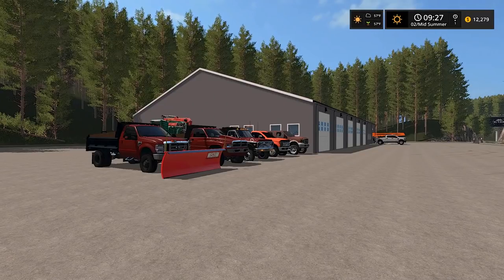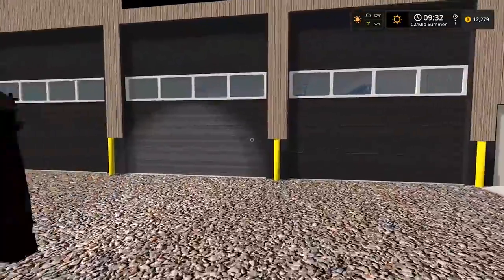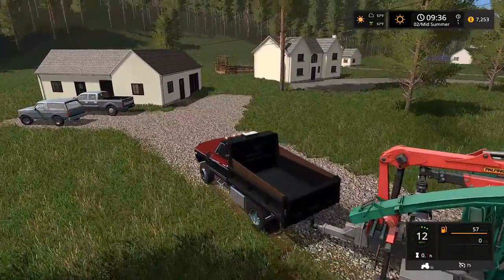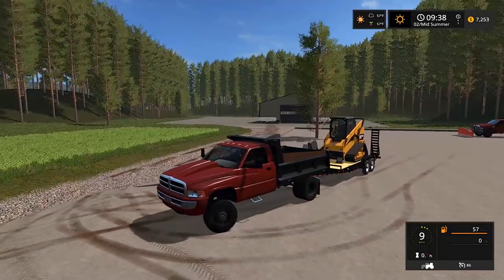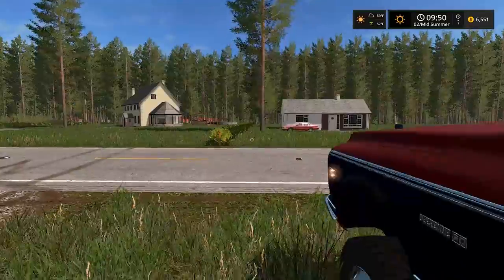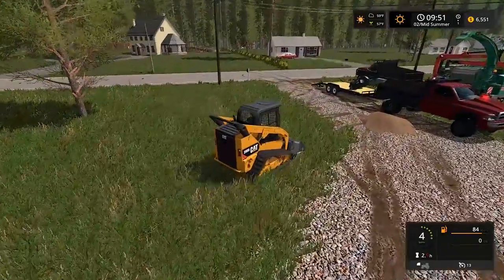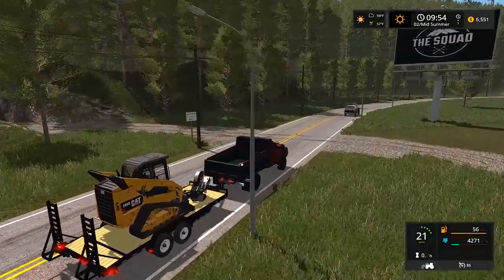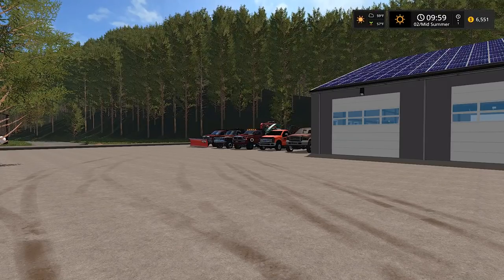THE BEST 3 DUMP TRUCKS IN FS! TRUCKS FOR OUR LANDSCAPING JOB | FARMING SIMULATOR 2017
(Winners will be drawn by a randomized software that chooses a comment out of the comment section on 11/10/18)

FREQUENTLY ASKED QUESTIONS:

1. How do you get the game?

2. Can you get mods for Xbox One or PS4 (talking about FS17 not FS15)?

3. Where do you get your mods?

4. Why is it called the Squad if it is only one person?

5. Can I play with you?